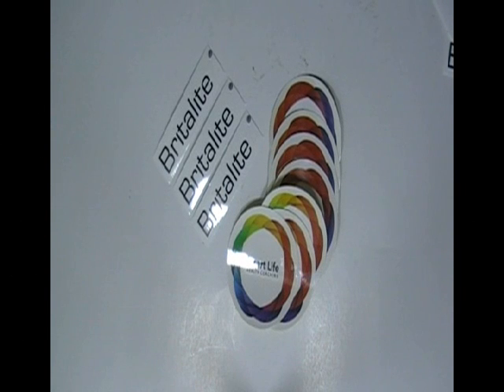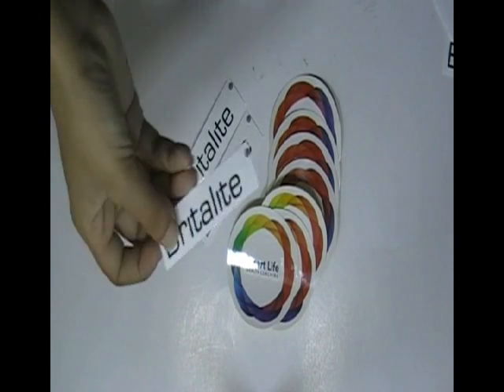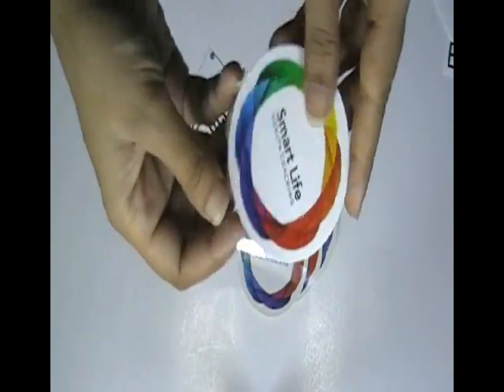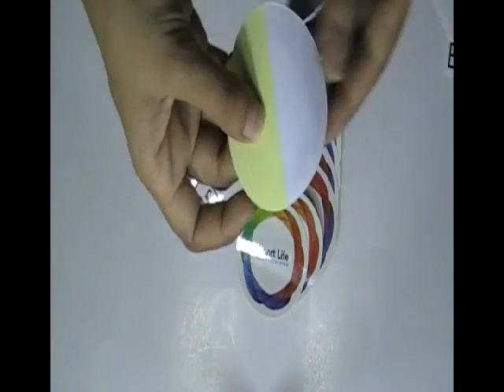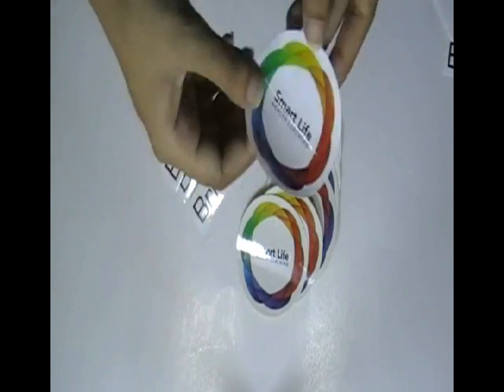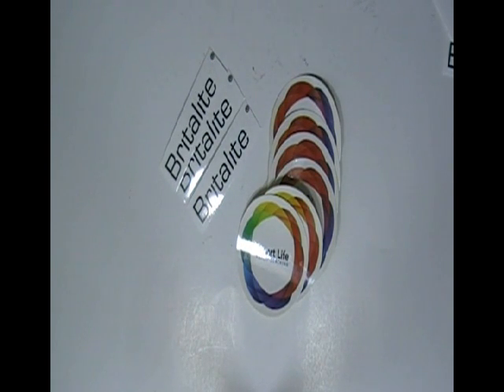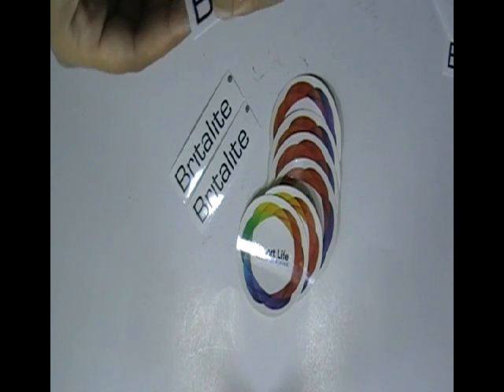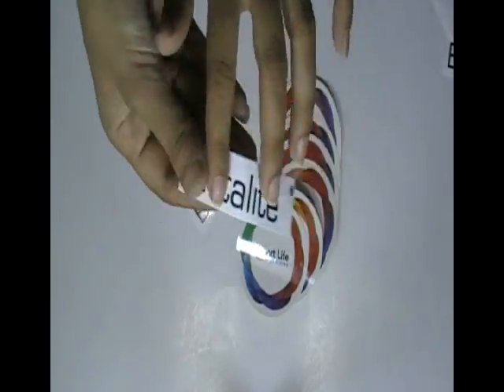Small Sticker Printing